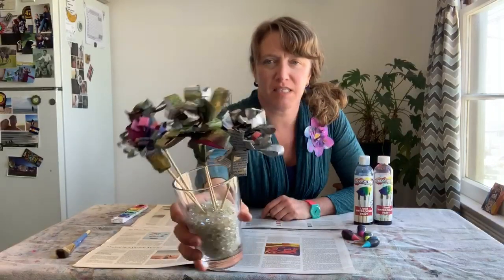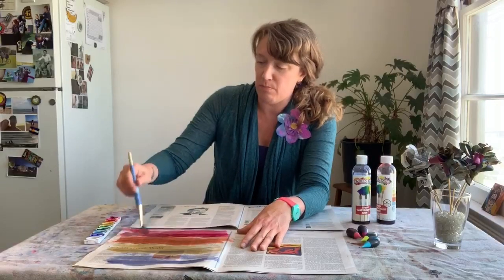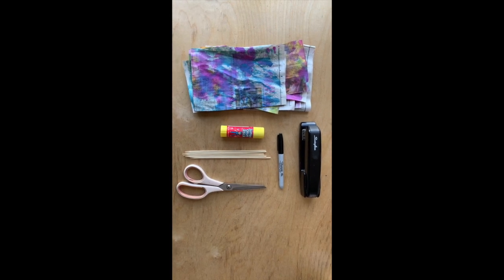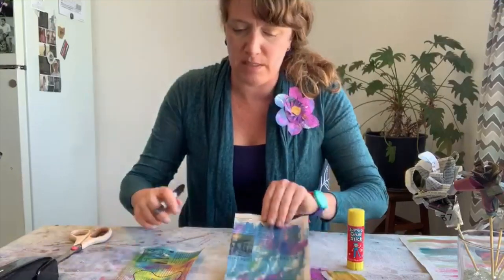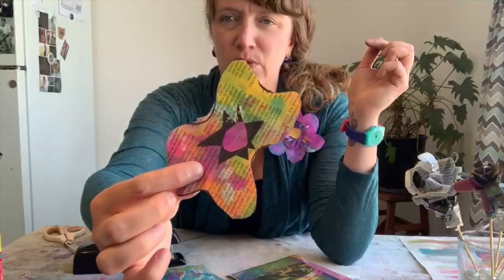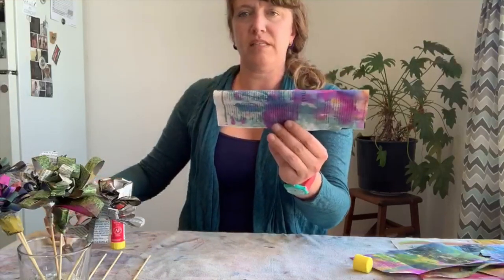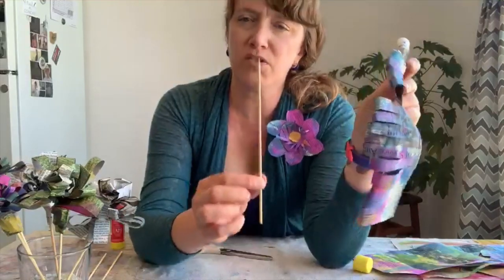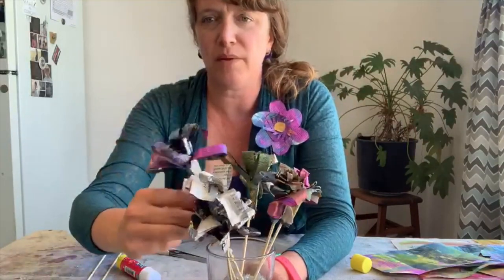Art Class With Christine: Recycled Paper Flowers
Today I'll be teaching you guys 2 simple art projects to do at home.